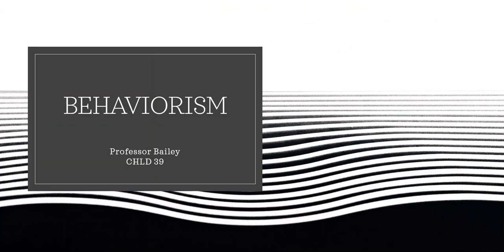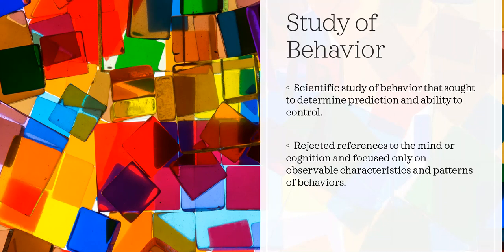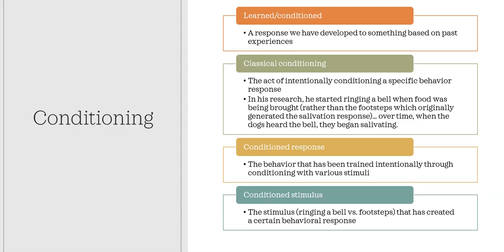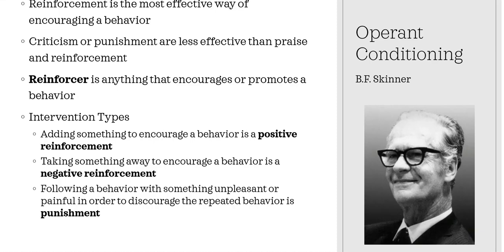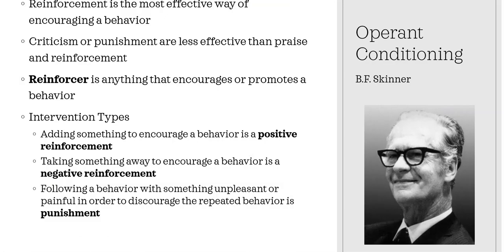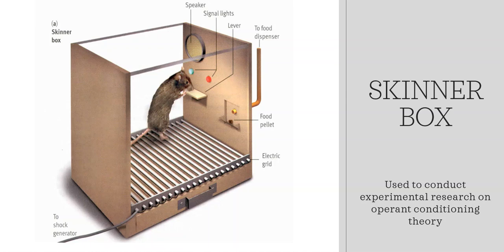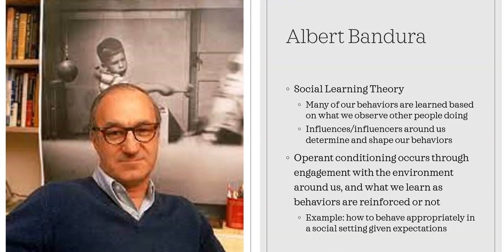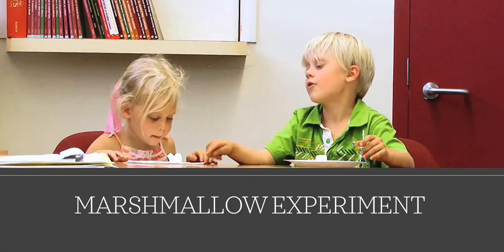Behaviorism 39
Brief overview of Behaviorists: Pavlov, Watson, Skinner & Bandura.